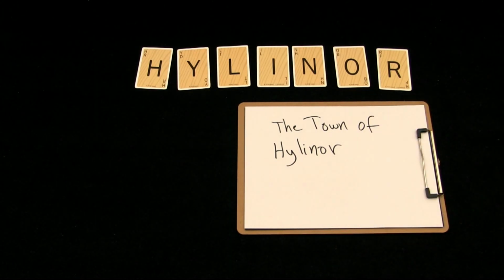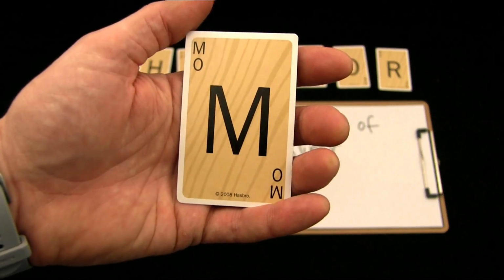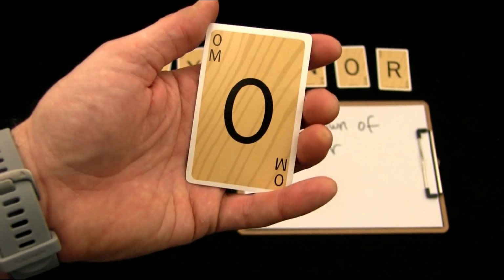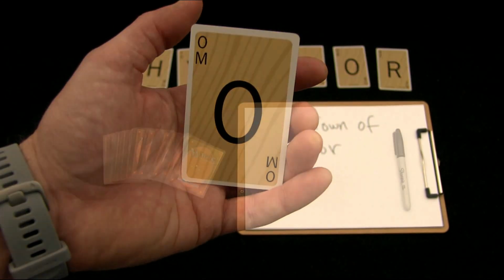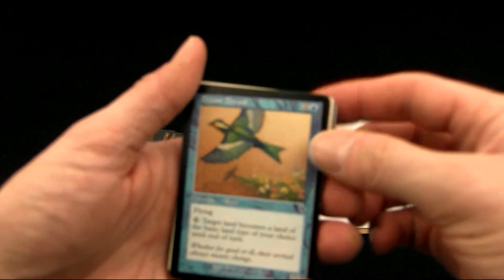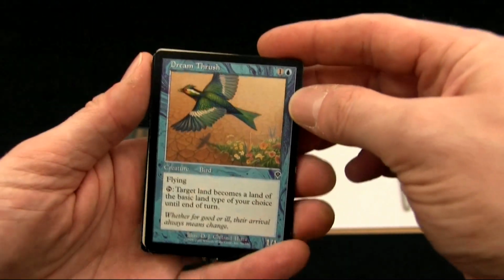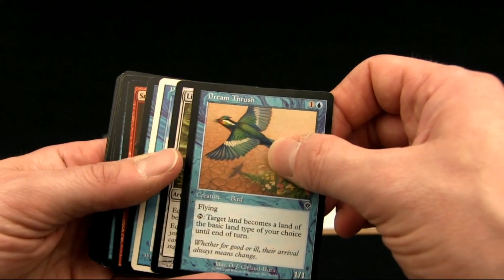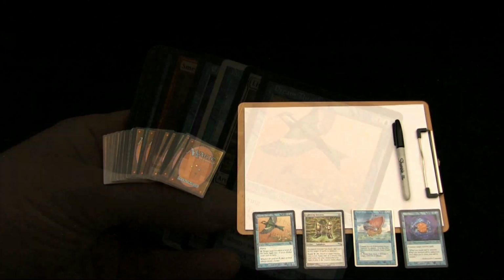Need a Name?! Try these 5 Fun RPG Name Generators!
In this video we show you 5 different fun random name generators that we have used for our Solo RPG games and our larger RPG campaign!

Solo RPG, Ep. 009

Timestamps:
0:00 Preface
0:13 Introduction
0:38 Letter Dice
2:26 Scrabble Cards
4:09 Magic Cards
5:40 Page Turner
7:48 Story Cubes
10:21 Conclusion

The purpose of the Solo RPG series is to provide the community with entertaining and useful resources for Solo RPG gaming adventures. Other videos in the series will include tips, tools, and examples of Solo RPG gaming to help both inform and inspire in this wonderful hobby!

FOR THE FUTURE OF GAMING!
HELP SUPPORT GRAY ARMY GAMING:
Consider a donation through PayPal by following the link on our YouTube home page.

Credits:
-Music used with permission under license from Jamendo Licensing.
-Ambiences by Michael Ghelfi.